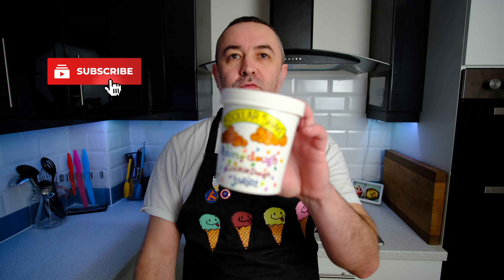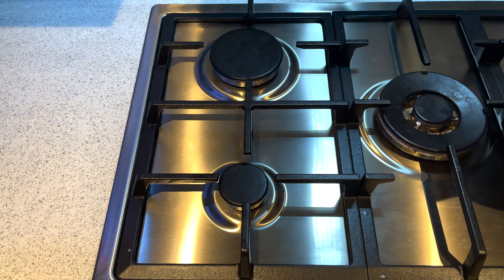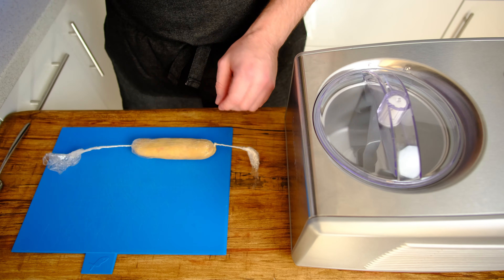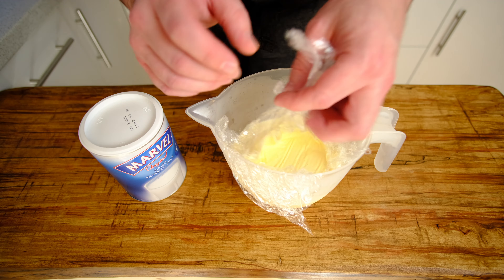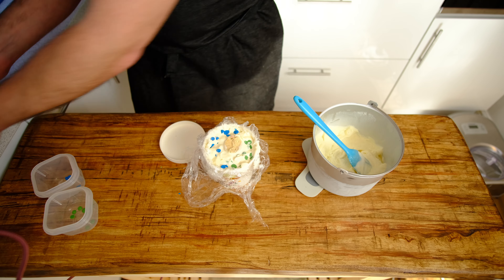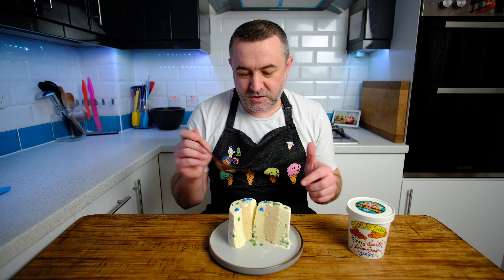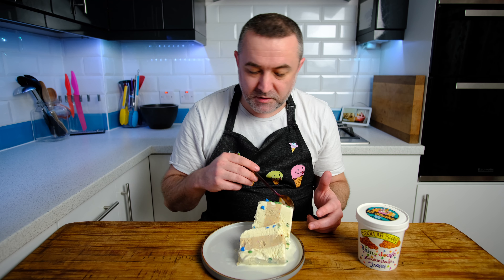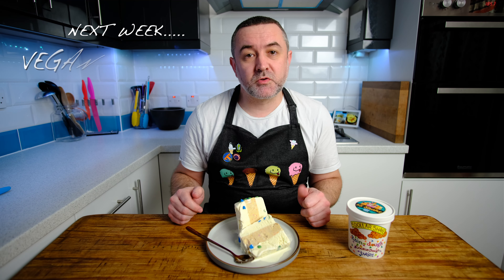Ben & Jerry's Rain-Dough ice cream recipe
We thought we'd give this new flavour a go, I'd not tried any of these methods before making this video (you can tell!) but it was fun all the same.

Have you tried this flavour?

The base is a simple vanilla, a high quality one though which in itself is much better than B&J's. Then the cookie dough core with sprinkles and finally the coloured "chocolate" chips. You don't need the tubes for the cookie dough, just role a cylinder of the dough and insert it in your tub when batching it up. I also didn't make enough of the chocolate drops so make sure you make plenty ;)

If you fancy giving this a go here's what you'll need.

Ice Cream:
500ml (2 cups) Double (heavy) cream
250ml (1 cup) whole milk
200g (3/4 cup) sugar
1-2 teaspoons vanilla bean paste
2 tablespoons non-fat powdered milk/skimmed milk powder

The "chocolate chips" are Deco Melts used in baking. These are quite easy to buy in stores and online.

The Cookie Dough recipe is from this website although I didn't use almond extract -

The ingredients are:
1 cup (136g) all-purpose flour, heat treated to kill bacteria (see notes in recipe box below)
1/2 cup (113g) unsalted butter, softened
2/3 cup (136g) granulated sugar
1/4 tsp salt
1 1/2 Tbsp milk, then more as needed
1/2 tsp vanilla extract
3 Tbsp (36g) rainbow sprinkles